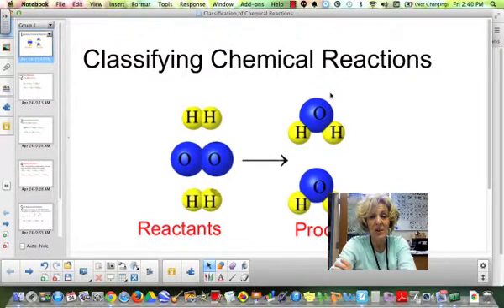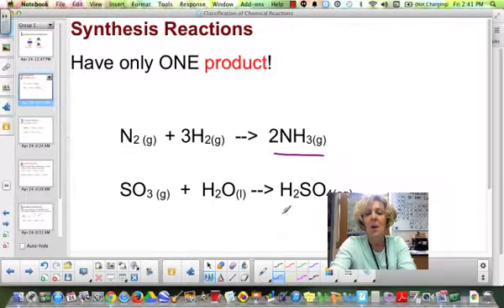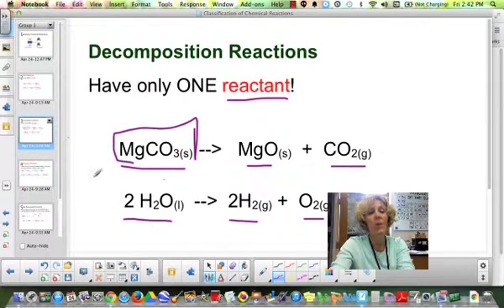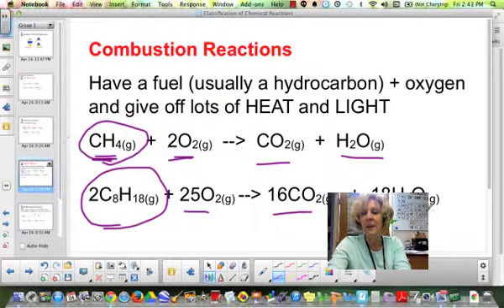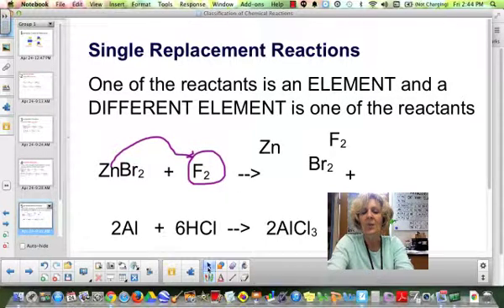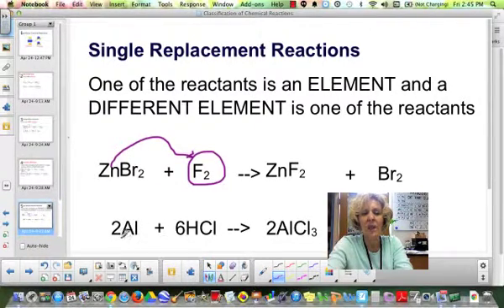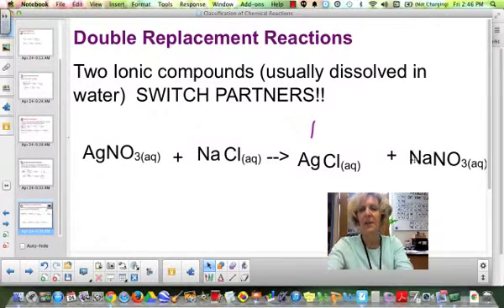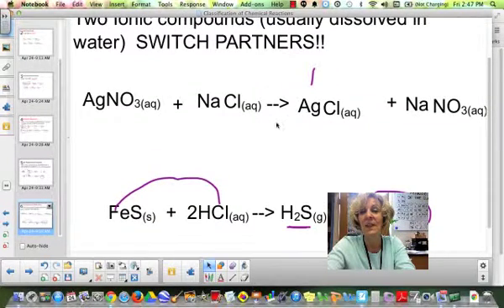Classifying Chemical Reactions screencast